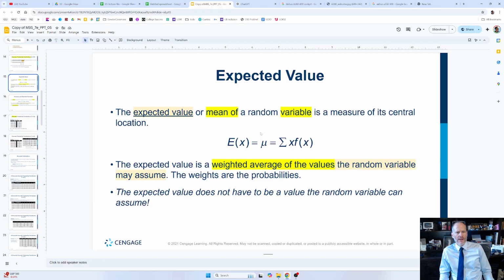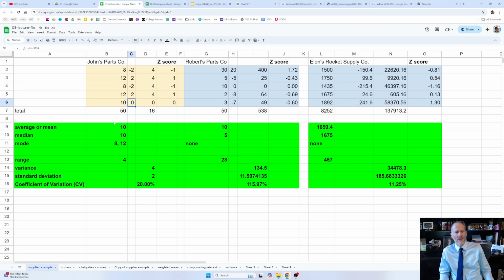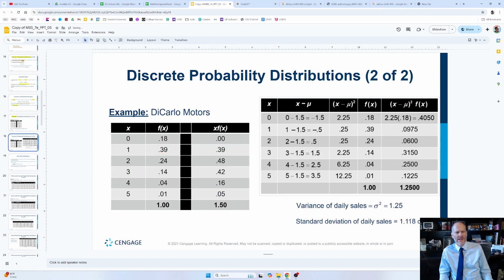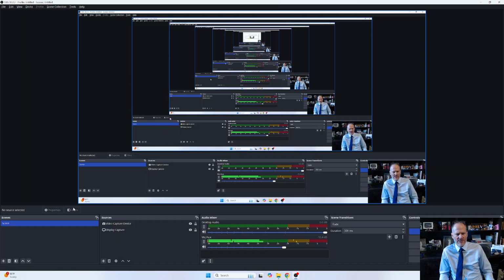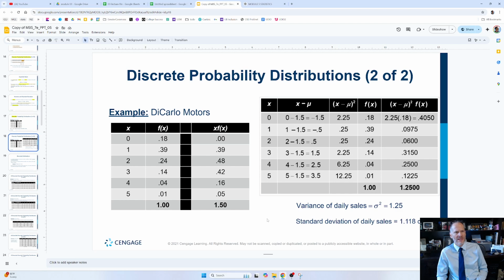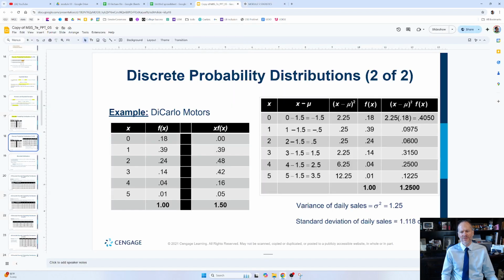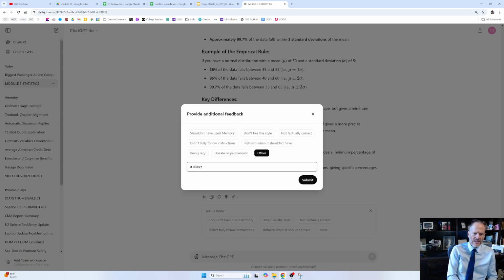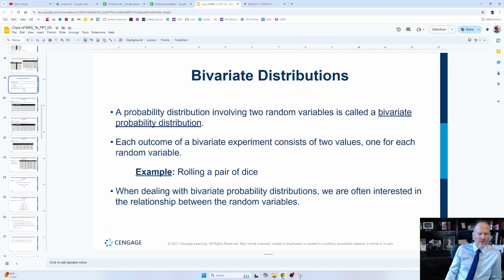Calculating Variance and Standard Deviation for a Random Variable: A Complete Guide - 5m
In this video, we delve into two essential concepts in statistics: variance and standard deviation for a random variable. These measures provide insight into the spread or dispersion of a set of possible outcomes in a random experiment. We'll explain the importance of variance and standard deviation, how they differ, and why they're crucial for understanding the variability in your data.

You'll learn step-by-step how to calculate variance by finding the average of the squared differences from the mean and how to then derive the standard deviation as the square root of the variance. We'll walk through practical examples to help you grasp these calculations and apply them to real-world scenarios.

Perfect for students and anyone looking to deepen their statistical knowledge, this video offers a clear and thorough guide to mastering variance and standard deviation for random variables. Join us to enhance your understanding of these key statistical tools!